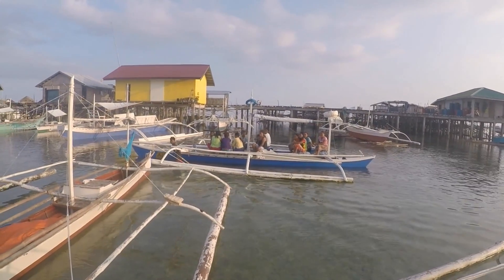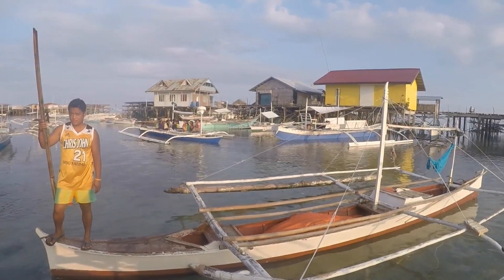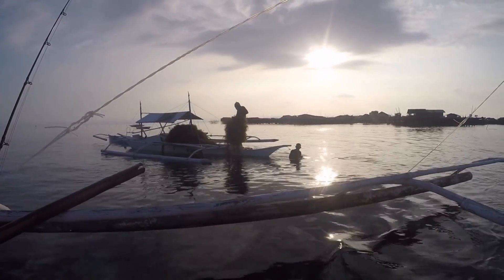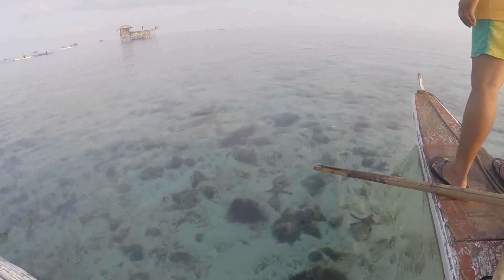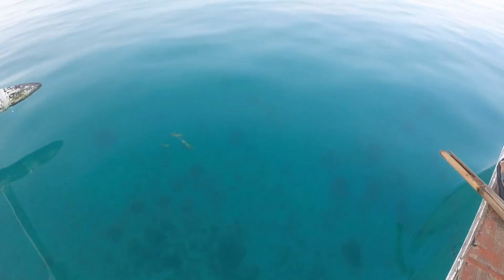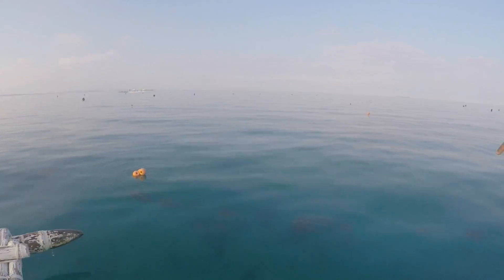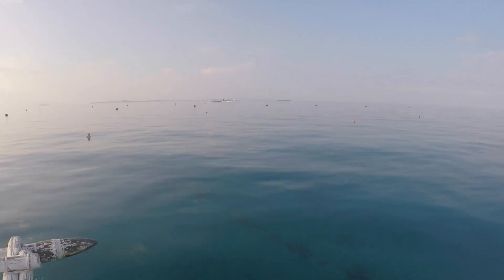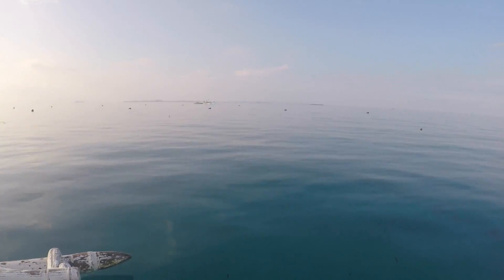Seaweed Farming In The Ocean, Dawahon Island Leyte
Part 3 of Dawahon Island, showing the seaweed farming techniques in the Ocean

Video Capture - GoPro Hero 4